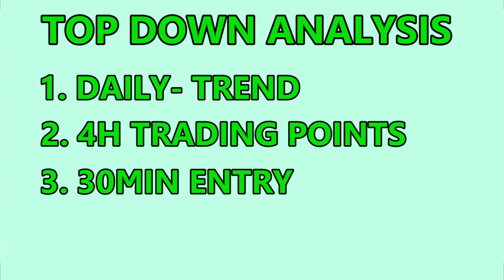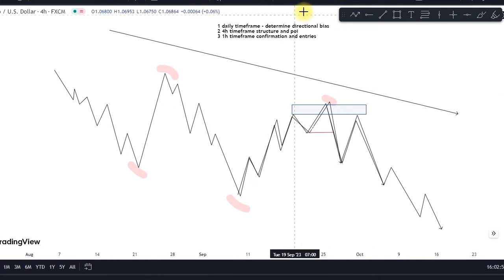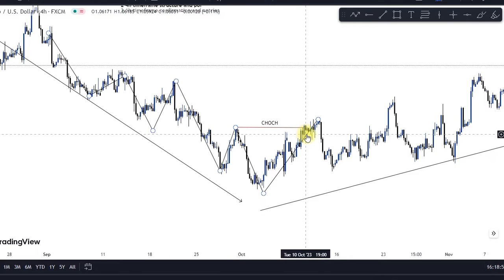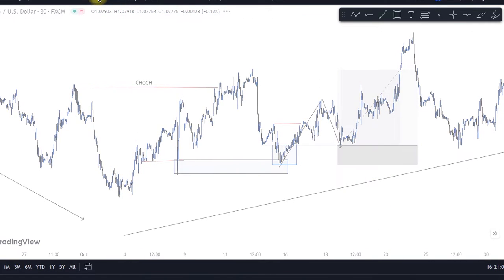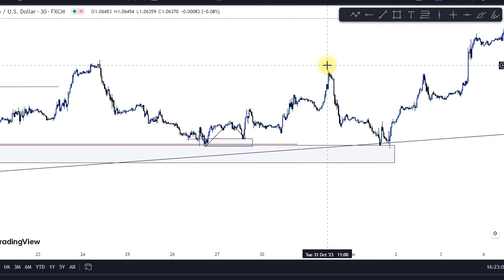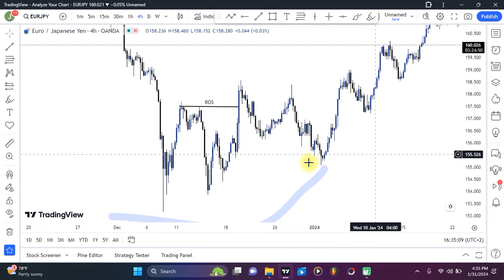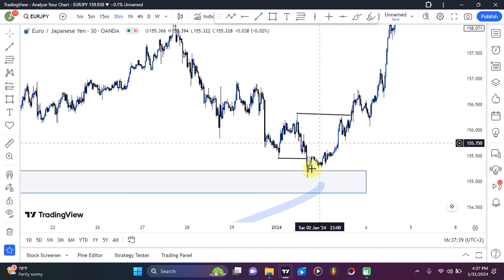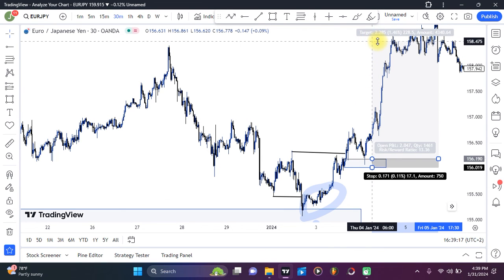this is how i make money | Top down analysis | day trading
Hi there welcome back to another video by real fx. This video teaches about |top down analysis  |.